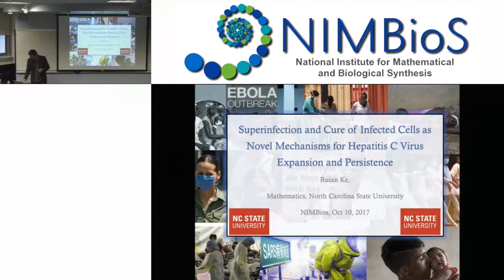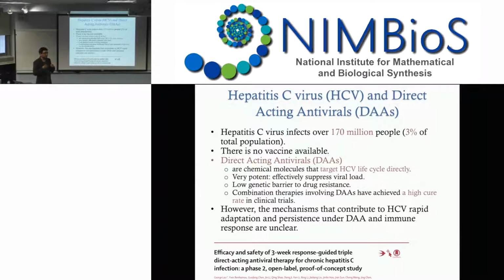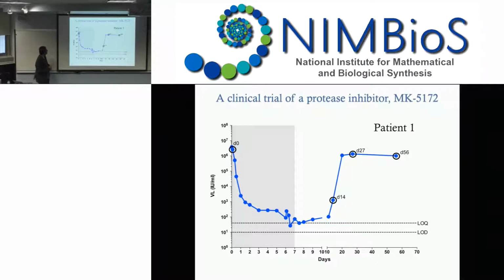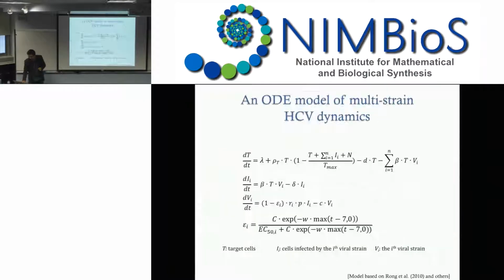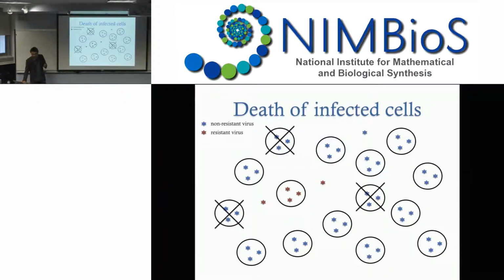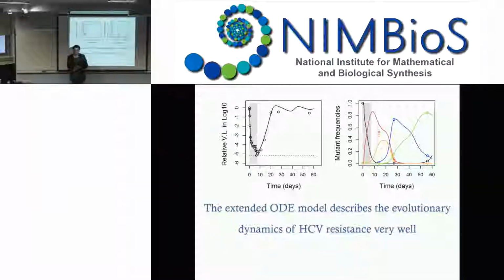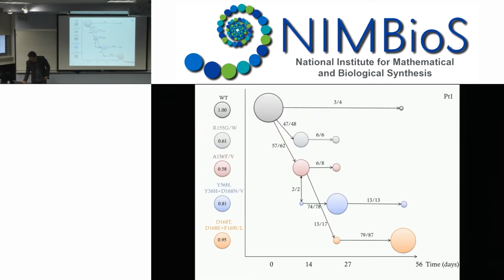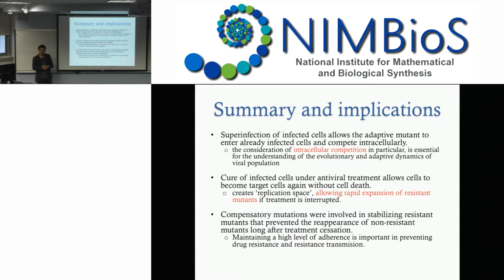Superinfection and cure of infected cells...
Dr. Ruian Ke's seminar on October 10, 2017, as part of the NIMBioS Seminar Series. To read more about the seminar, follow the